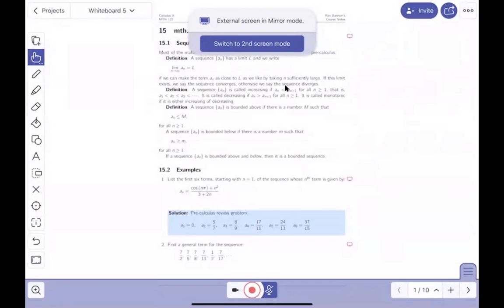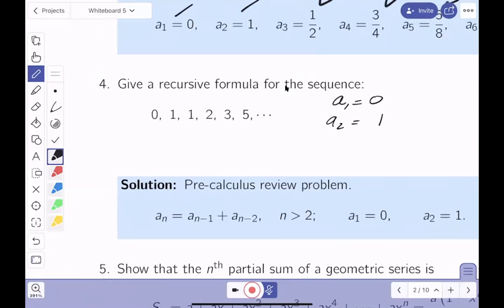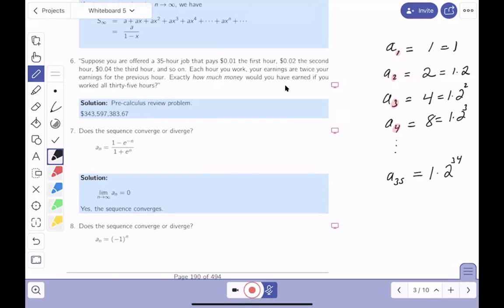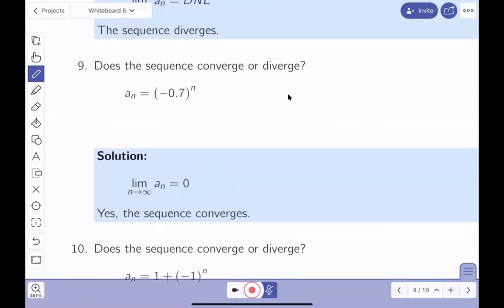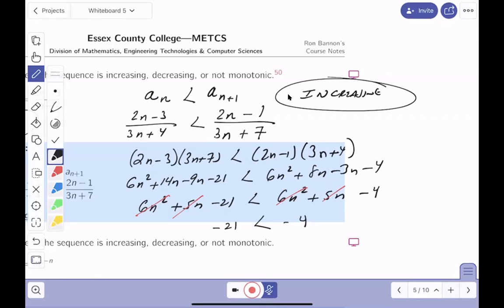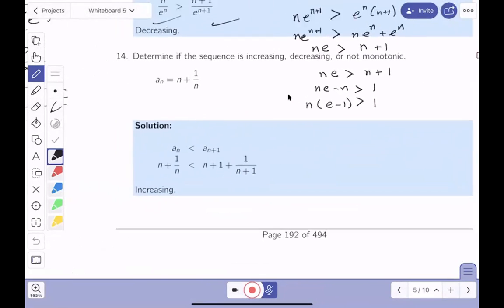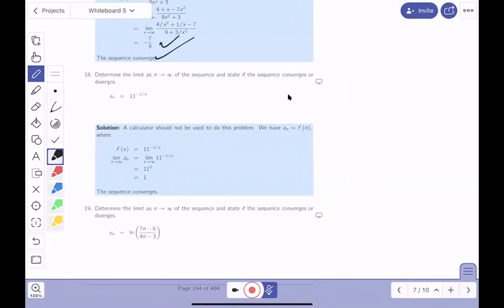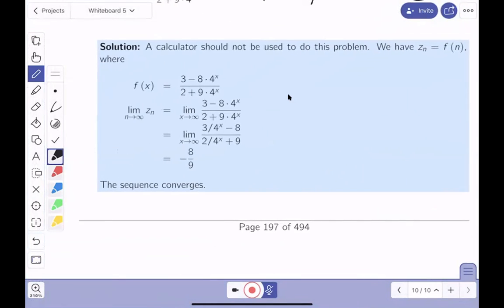02 mth122 15 ex